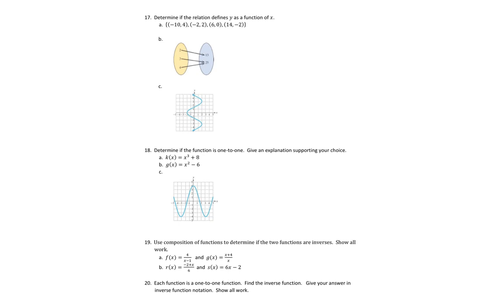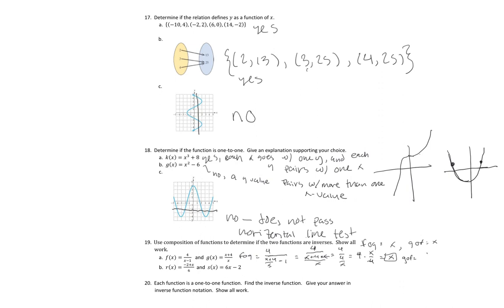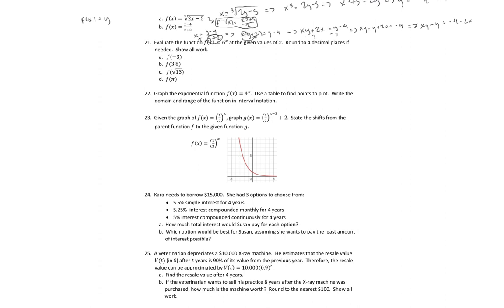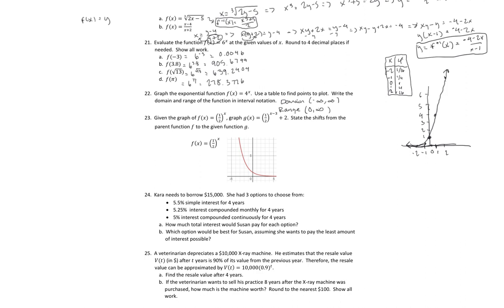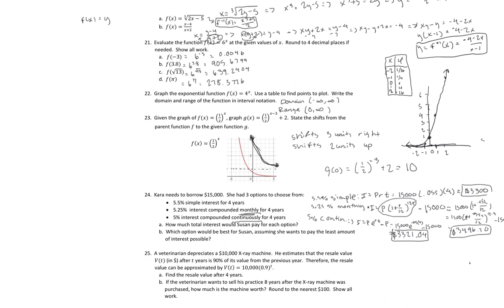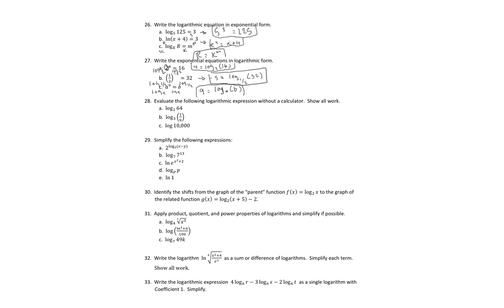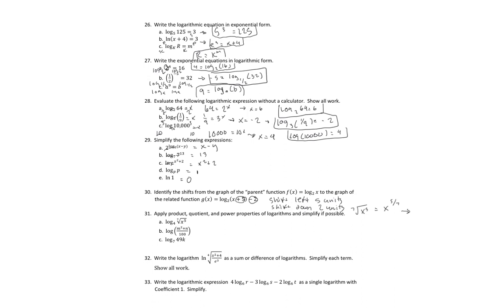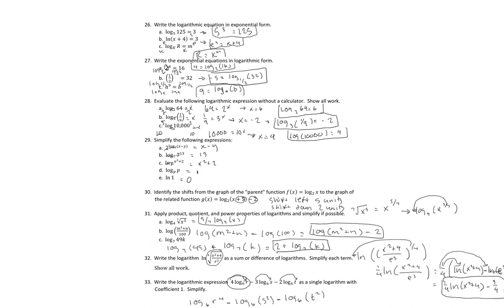1513 Ex3 Rev FA23 part 2